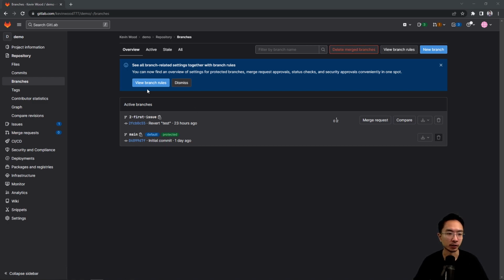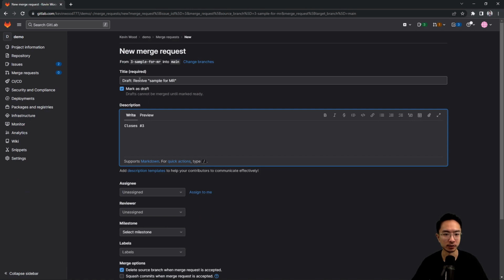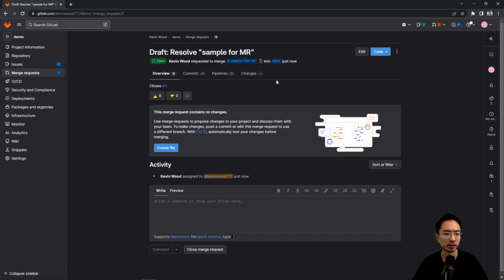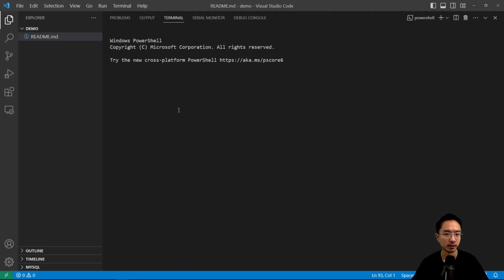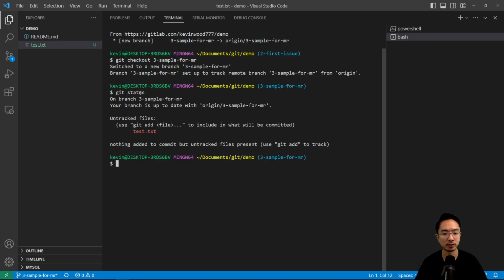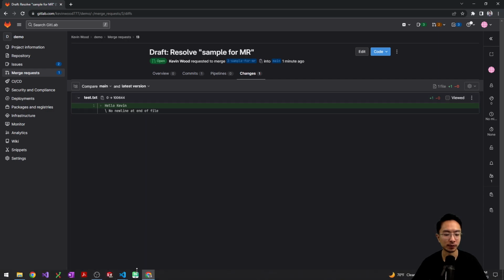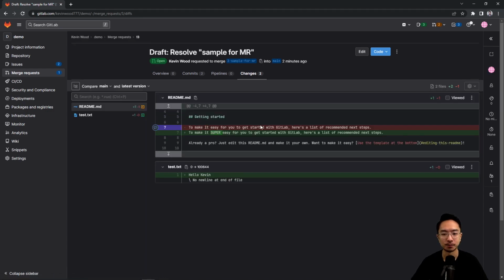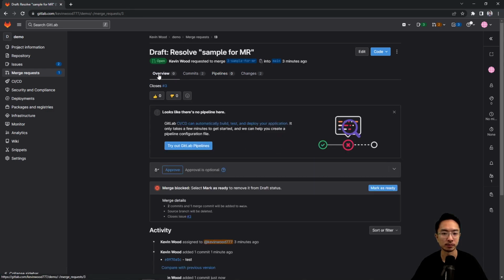Git Merge Requests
In this video, I will go over merge requests in Gitlab.